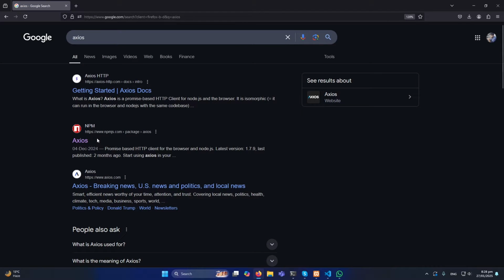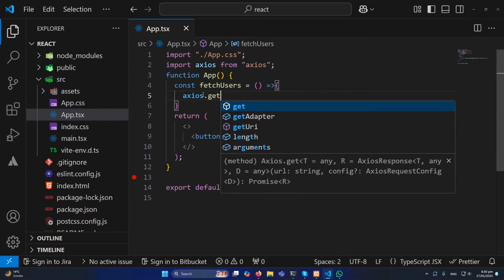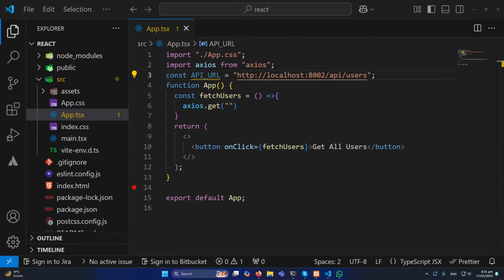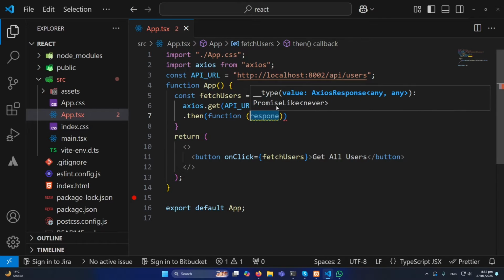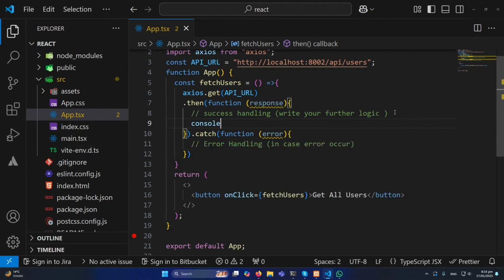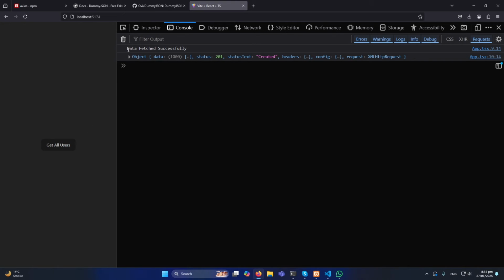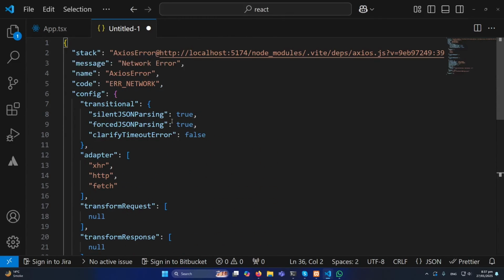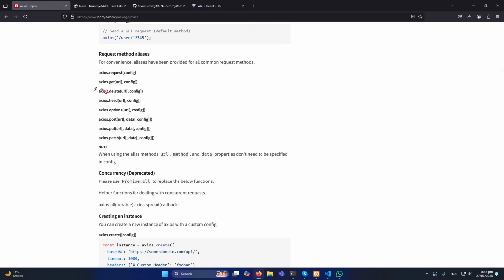How to Install and use Axios in ReactJS